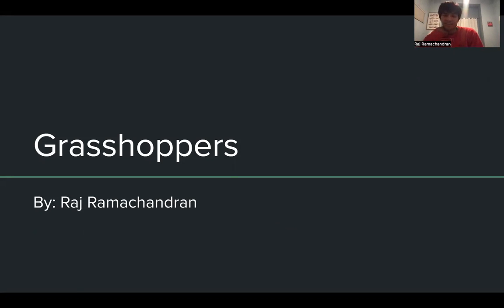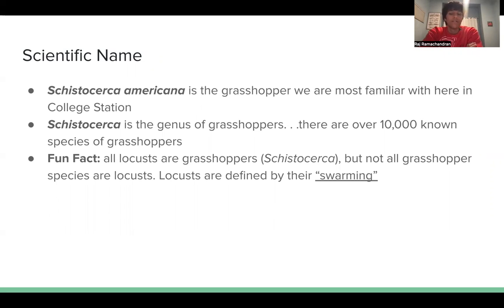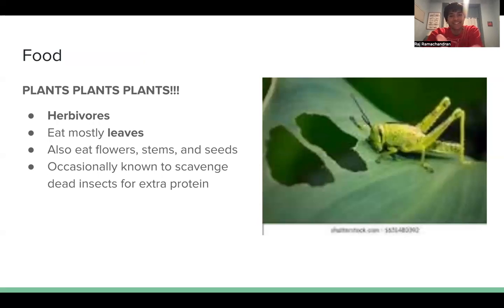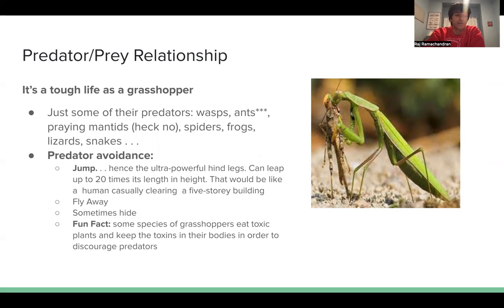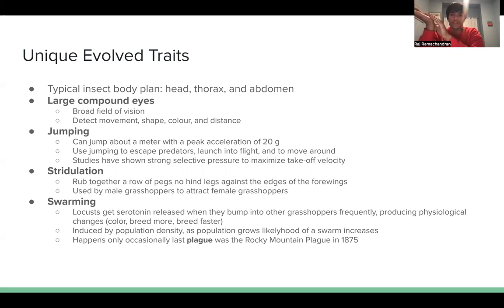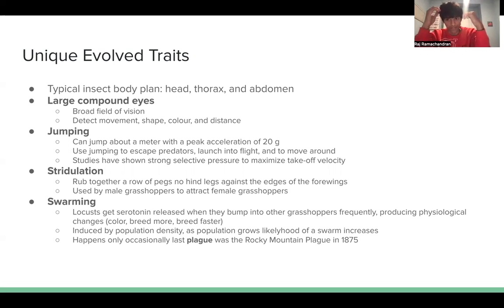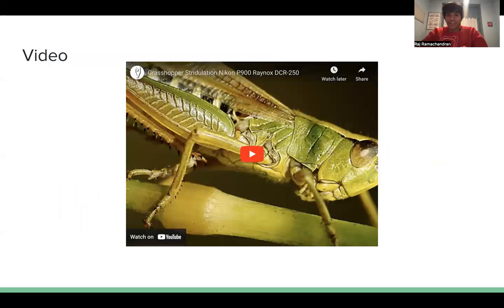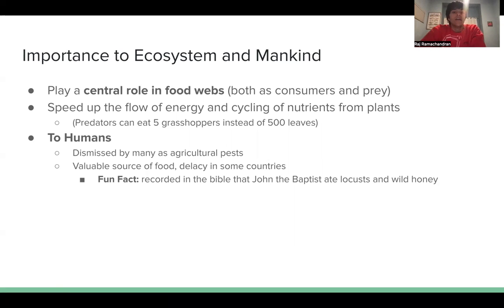A Quick Look at Grasshoppers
Sorry if this was too long, please feel free to skim through